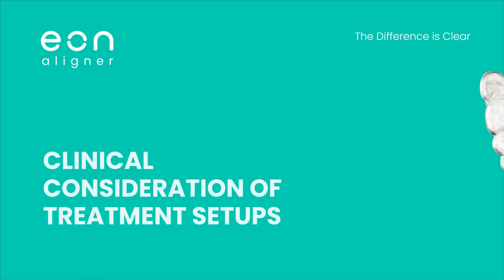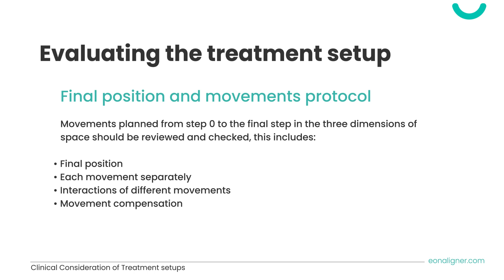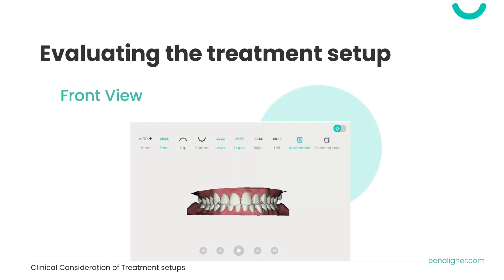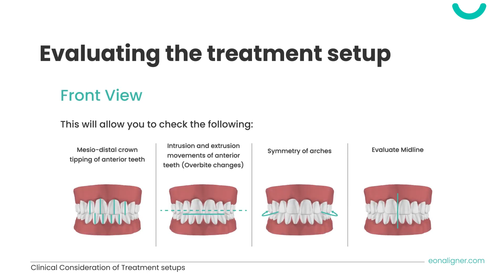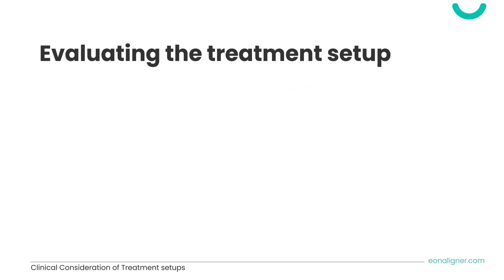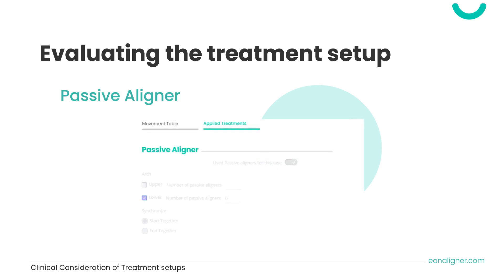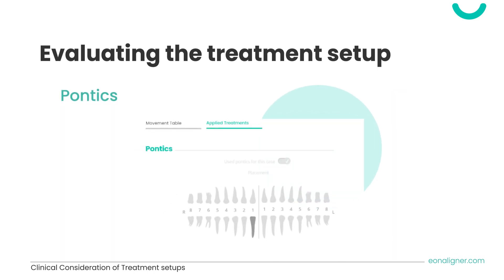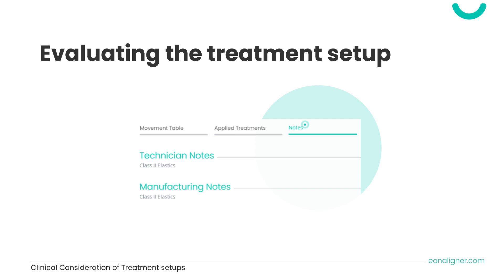Clear Aligner Treatment Planning: Setup & Case Evaluation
Discover the importance of reviewing and evaluating your treatment setups in detail. We'll be covering all the essential steps to evaluate your aligner case in an easy-to-understand manner, including checking the bite and evaluating individual teeth movements from various angles . This will help you understand if the treatment goals have been achieved and if the movements are acceptable or not.

We'll also take it a step further by guiding you through the evaluation process of applied treatments, overcorrection, and how to take technician and manufacturing notes into consideration.

Don't miss out on this comprehensive video that will give you a unique perspective on how to effectively evaluate your treatment setups and ensure your patients receive the best results possible. Tune in now and level up your clear aligner treatment game!

0:00 Intro
1:27 Evaluation of bite
2:54 Evaluation of movements protocol
4:26 Upper and lower occlusal view
5:27 Front and buccal view
7:36 Lingual view
10:17 Evaluation of applied treatments
16:14 Evaluation of technician/manufacturing notes